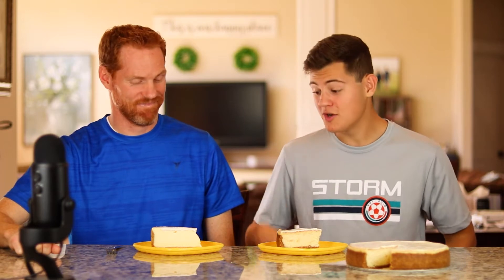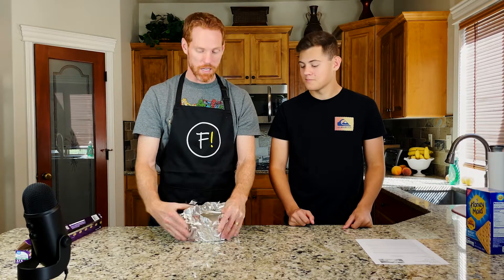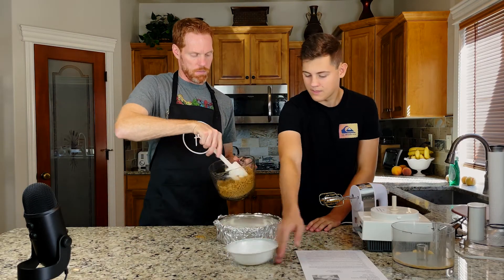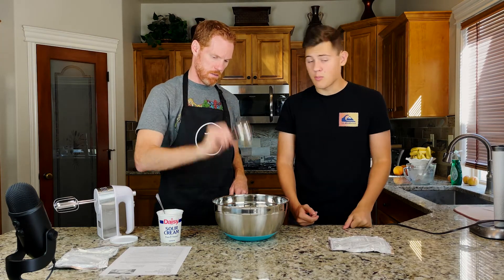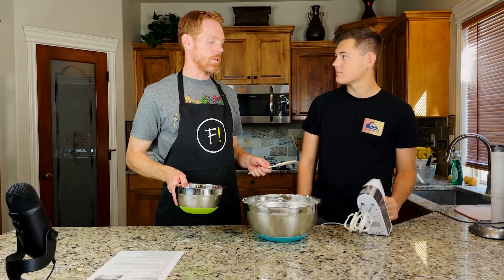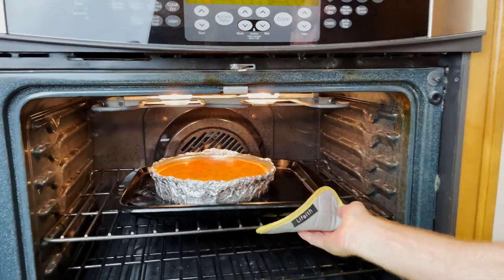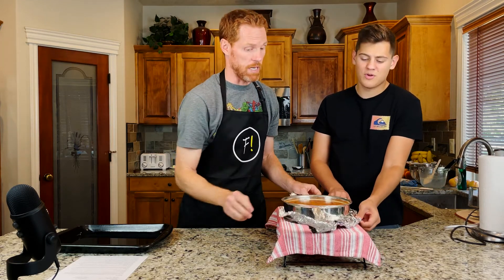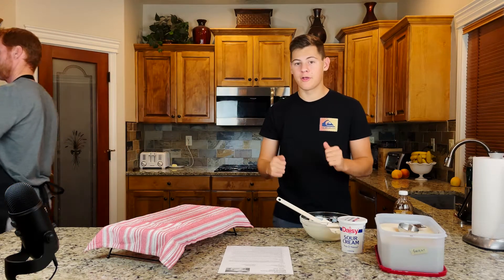Copycat Cheesecake Factory Original Cheesecake Recipe | Taste Comparison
The Cheesecake Factory has pretty amazing cheesecake, so why not see if we can recreate it so we can eat it whenever we want?! In this episode we're making a copycat Cheesecake Factory Original Cheesecake recipe from Mashed so we can compare it to the real thing and see which is better.